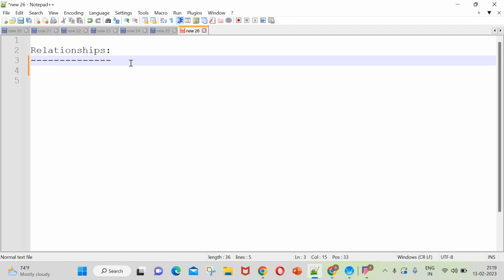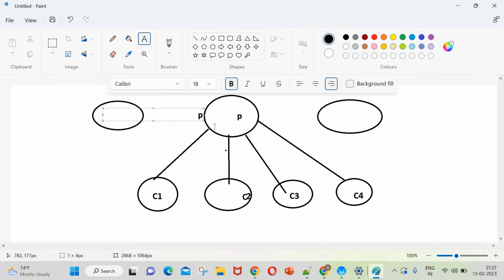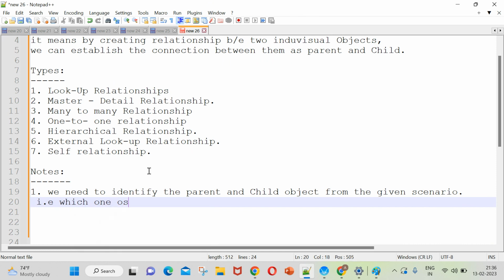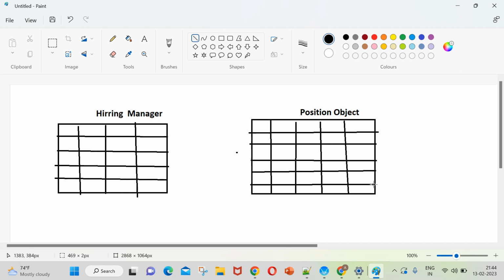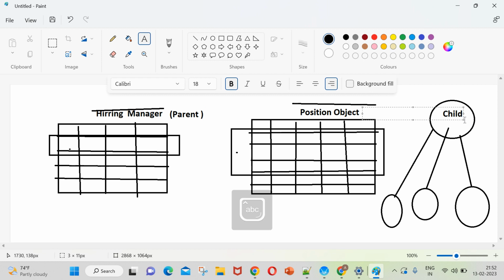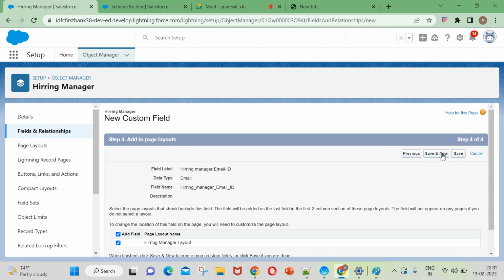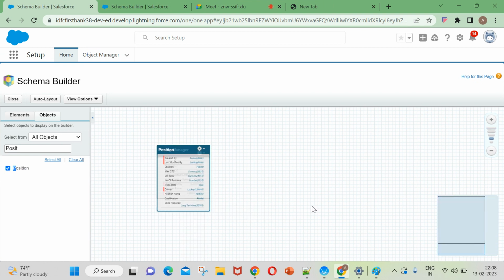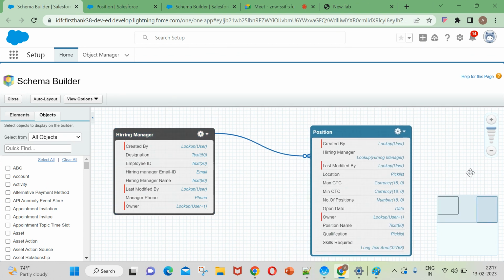Relatioships Oveview Batch 03